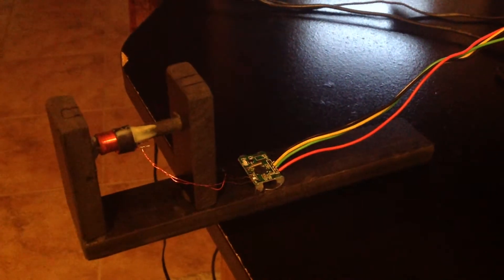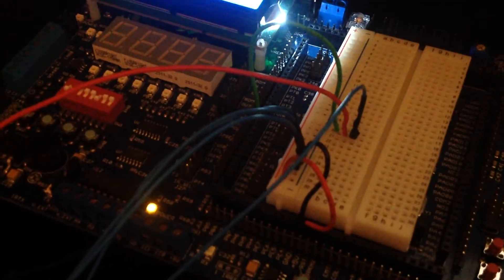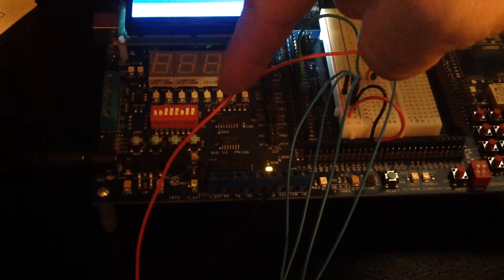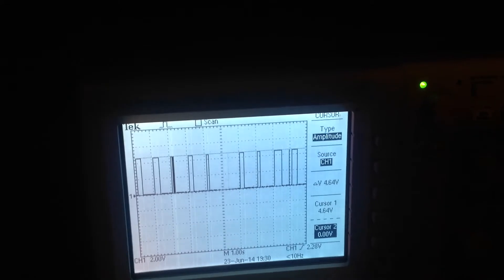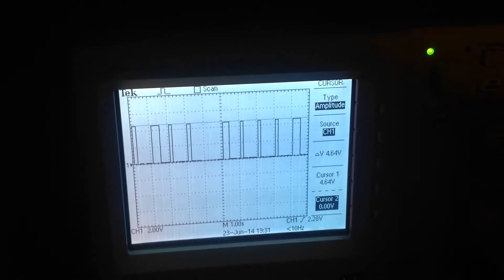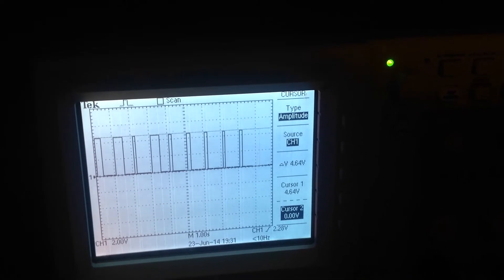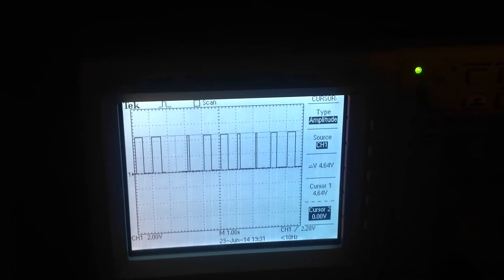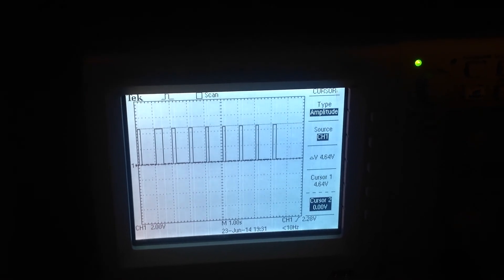WWVB received signal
demonstration of WWVB receiver signal input into HCS12 Dragon Board